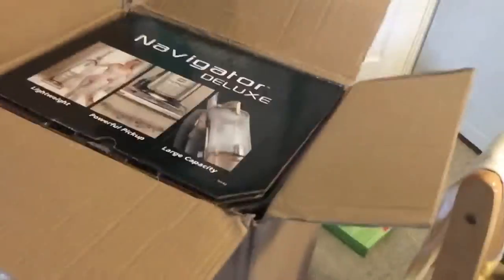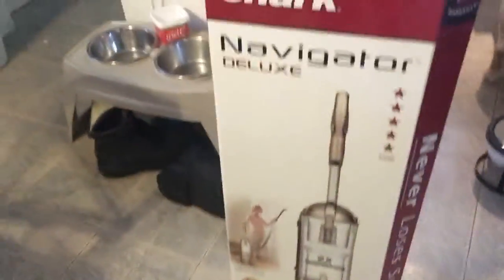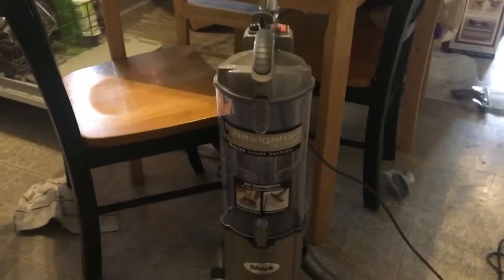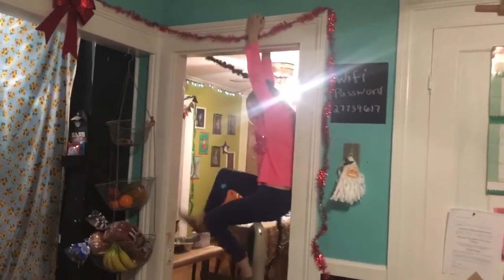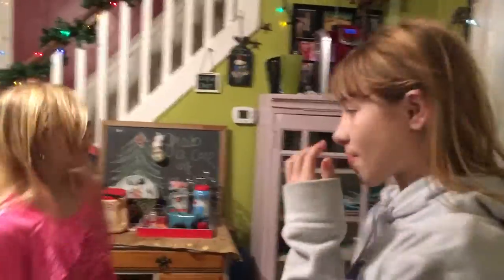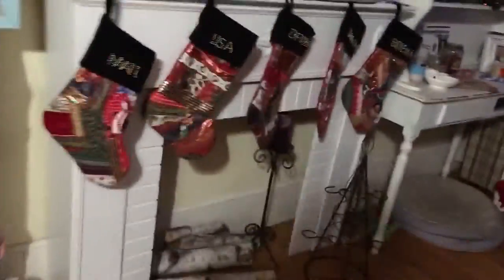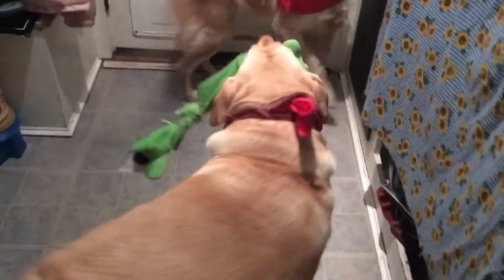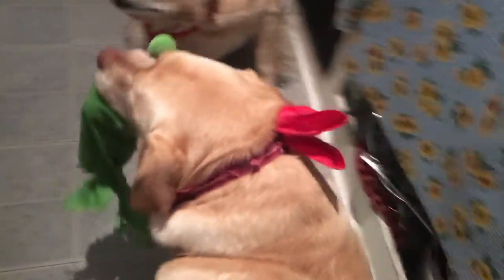Vlog| Vacuum Goes Crazy|Kids are Climbing Walls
Kids are climbing walls, Animals being cute,Cooking, Kid Dies? Bunnies, Not much going on today! Hubby got me a new vacuum. Girls being silly and cute pets.